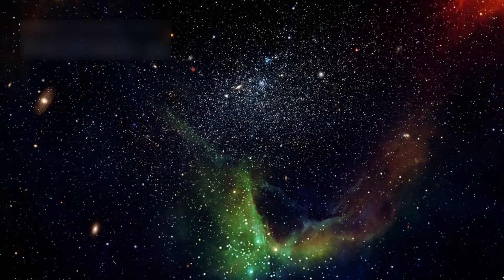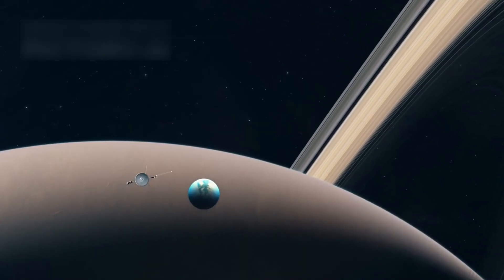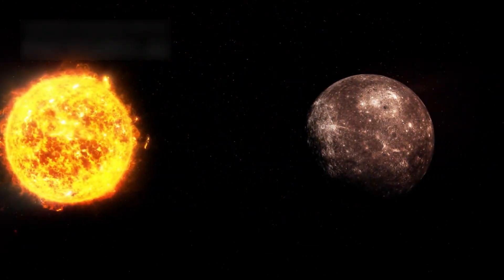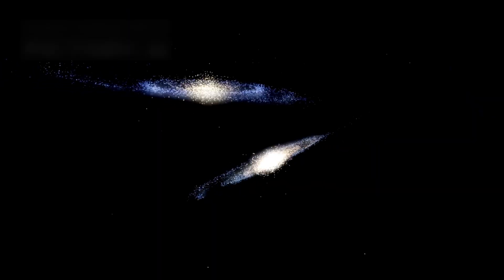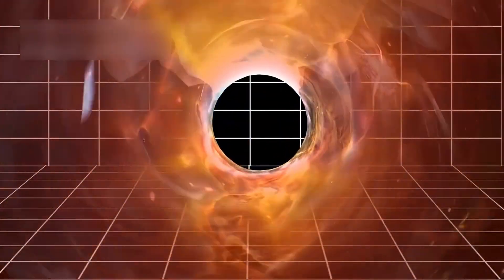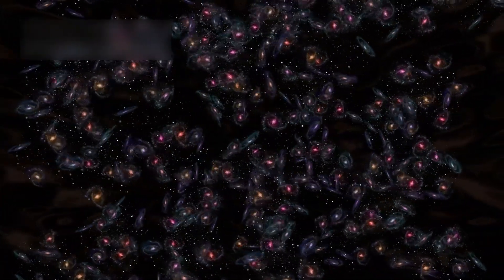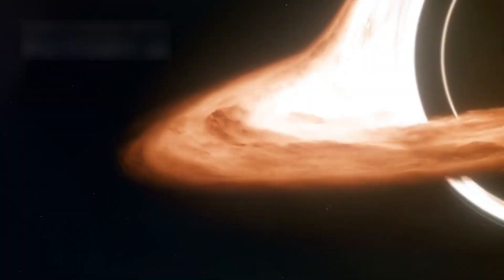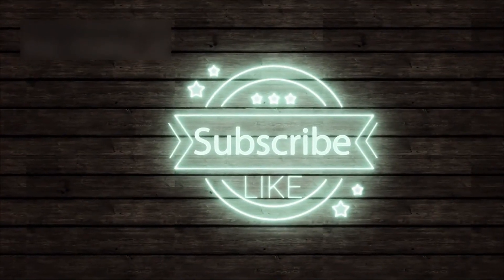NASA's James Webb Telescope Reveals the Universe's TRUE Size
Explore the incredible size and mysteries of our universe in this amazing space video! 🌌 From the Big Bang to dark matter, black holes, and galaxies beyond imagination — we break it all down in simple words with stunning visuals. Let your curiosity guide you through the cosmos as we look at space like never before. 🚀✨

Learn how scientists use powerful telescopes like James Webb and Hubble to uncover secrets hidden deep in space. Discover cosmic expansion, distant stars, and the possibilities of alien life. Whether you're a space fan or just curious about the sky above, this video will leave you amazed and inspired. 🌠🪐